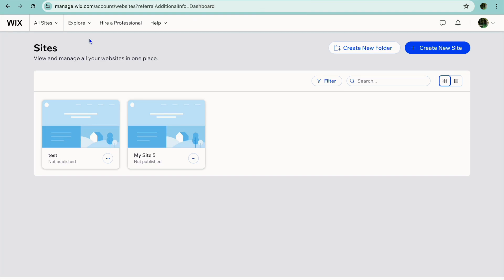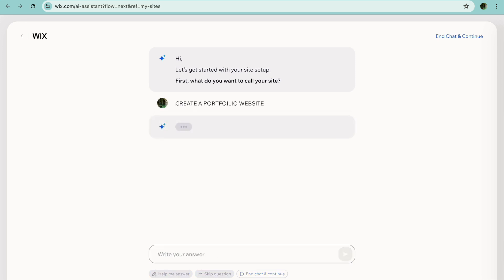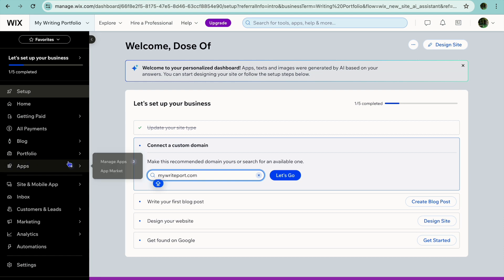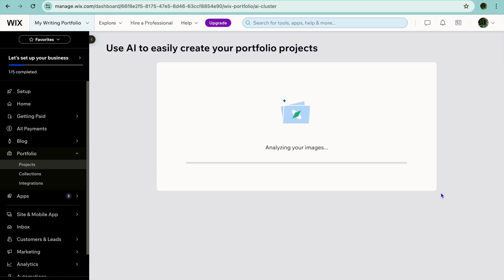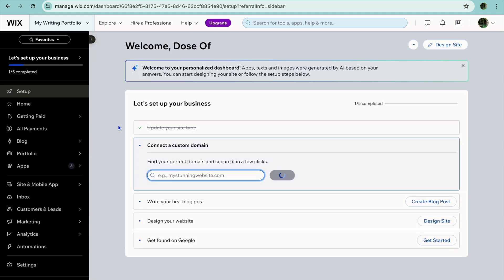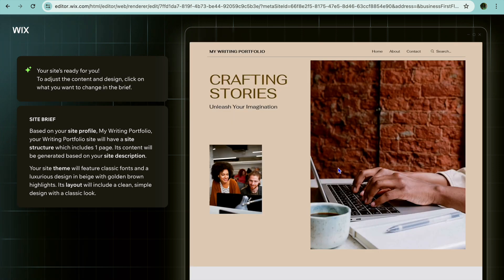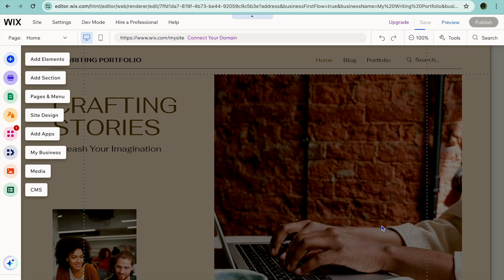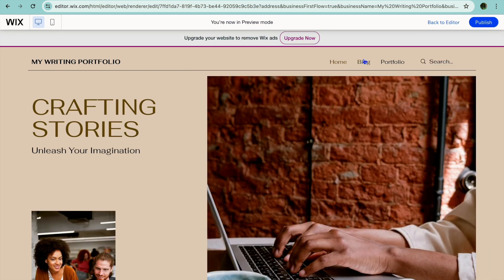How To Make Website On Wix With AI